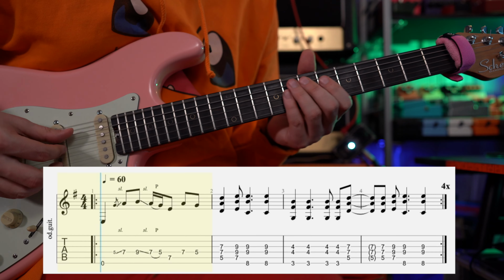Guitar Riff Advent Calendar EP. 21 (Richie Kotzen)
Christmas is right around the corner and I felt like it's a good time to share some rock 'n' roll riffage with you all, for the next 24 days until Christmas we're doing a guitar riff advent calendar countdown. LETS GOOO

Artist: Richie Kotzen
Song: Fooled Again
Album: Go Faster (2007)
Tuning: E Standard
Guitar: Schecter Nick Johnston Signature
Amps: Dunlop Echoplex Preamp + Marshall 1959HW + GGD Zilla Studio Cabs
Camera: Sony A7 III w/ Sony 24GM f1.4

All audio was recorded and mixed by me.